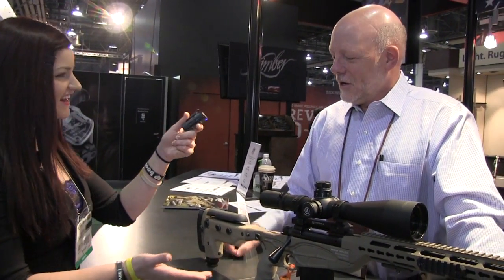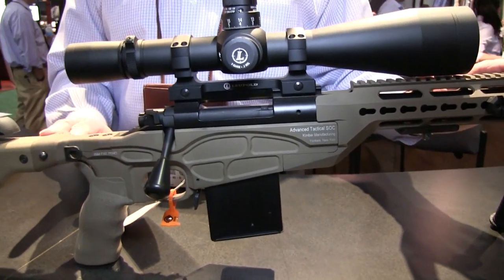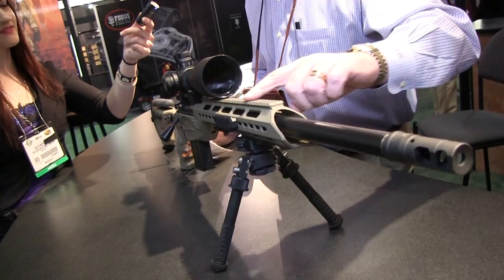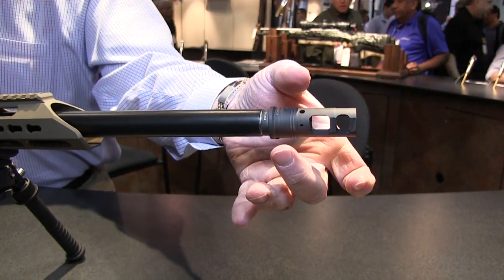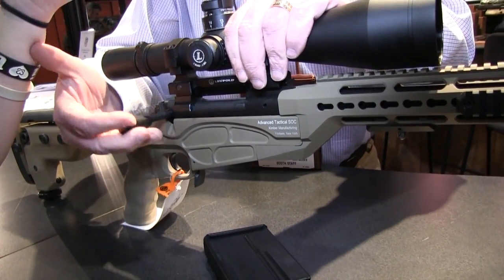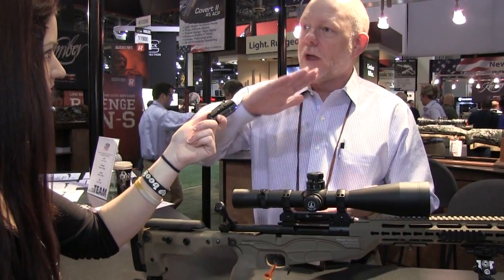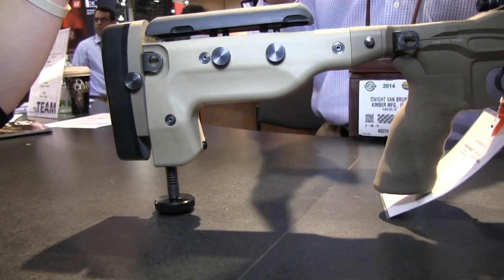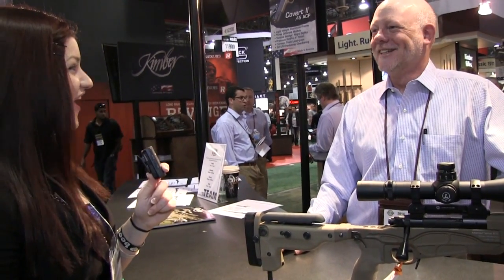SHOT Show 2014 - NEW Kimber Advanced Tactical SOC Rifle - FateofDestinee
This precision 308 rifle caught my eye at the Kimber booth. I will also be publishing photos every day to Instagram and Facebook. Oh, and don't forget to check out our daily SHOT Show coverage PASSWORD: Destinee